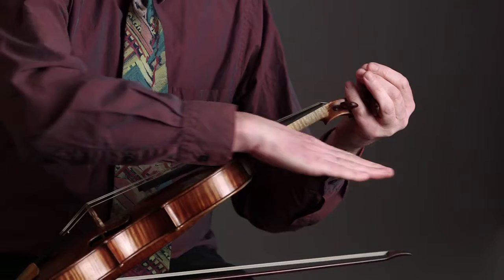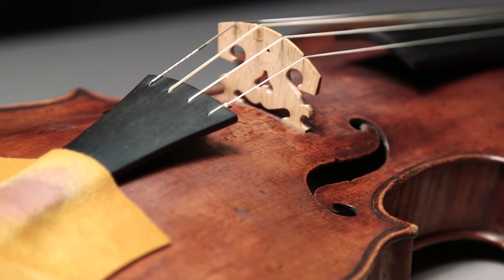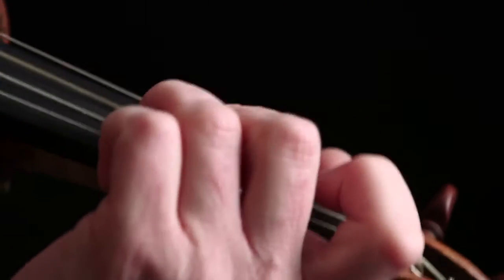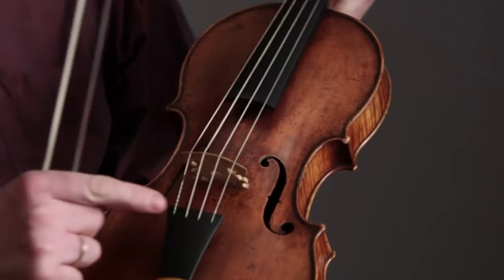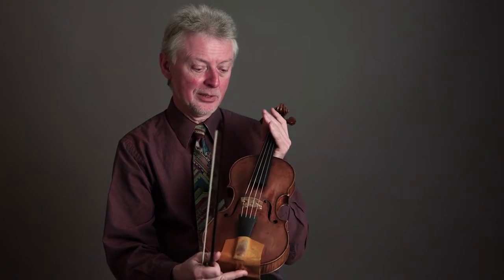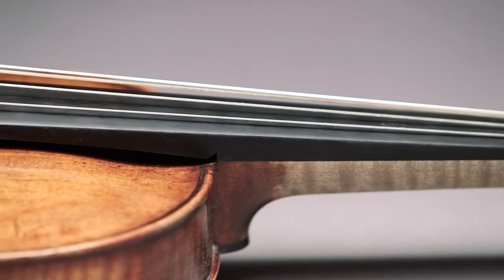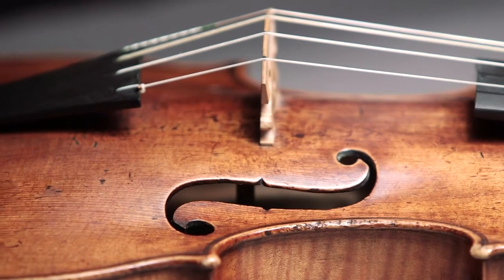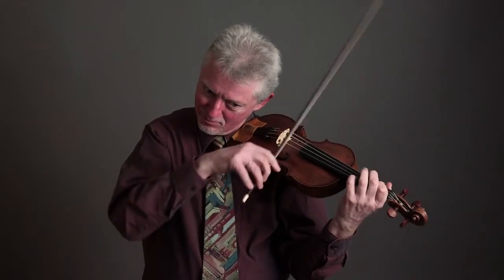ACO - Jörg-Michael Schwarz, Violin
Jörg-Michael Schwarz plays his c.1668 Jacob Stainer violin and describes the sonic implications of structural differences between his instrument and its modern counterpart. Producer/Director: Carolyn Swartz;  DIrectors of photography: Amitabh Joshi and Erik Spink; Editors: Erik Spink and Josh A. Cook